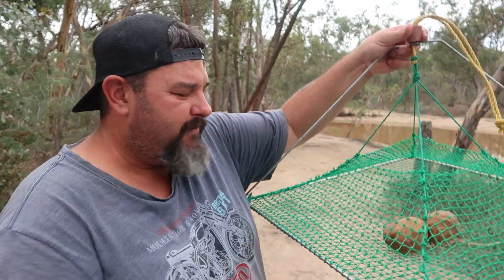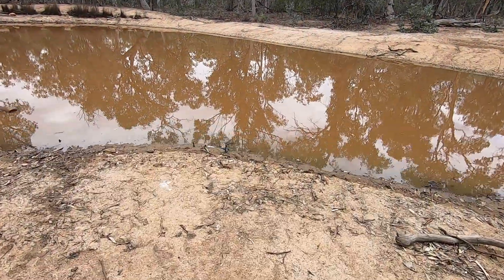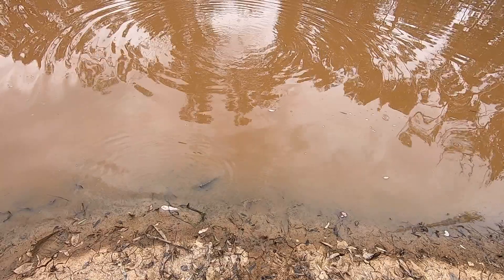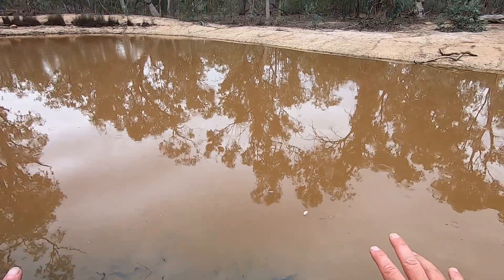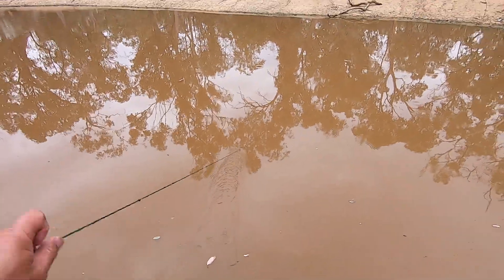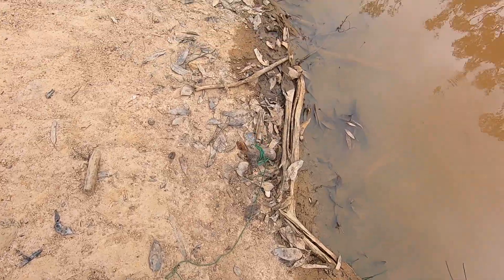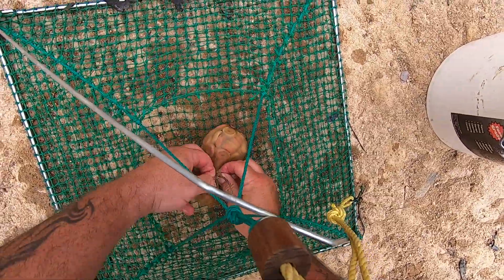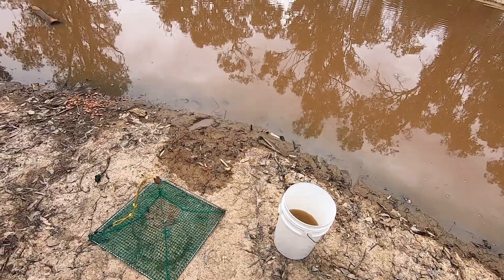Catching yabbies with dry dog food in stockings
Catching yabbies is a great past time. As a kid I was often told that you could use stockings, or pantyhose to help catch yabbies.  I think the belief was that the yabbies would bite into the stocking and get their claws stuck. I do not know whether this is true and I actually doubt that it is.
In my case,  I needed sexy stocking to help hold my bait. You see, one of my favourite yabbying baits is dry dog food. Dry dog feed works well in collapsible bait traps that have a pouch to put your bait in, but open top lift nets do not have such a pouch, so I decided to make a temporary pouch with a stocking.
How did I go catching yabbies with dry dog food in a stocking? Watch the video to find out...